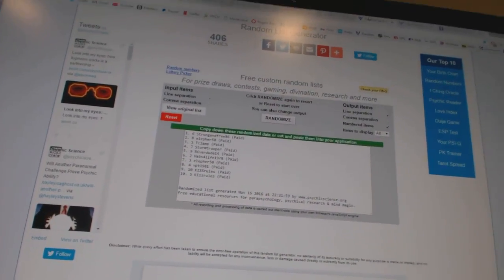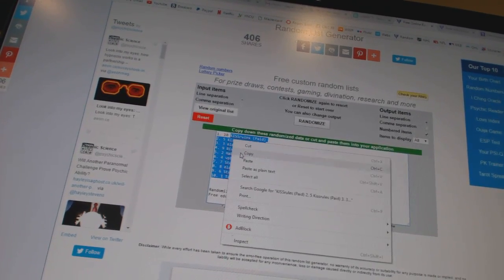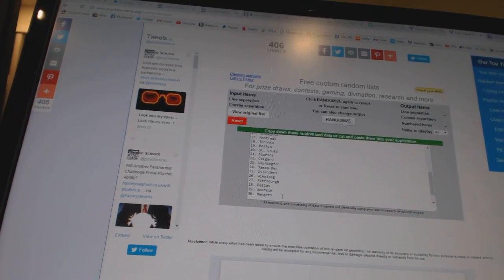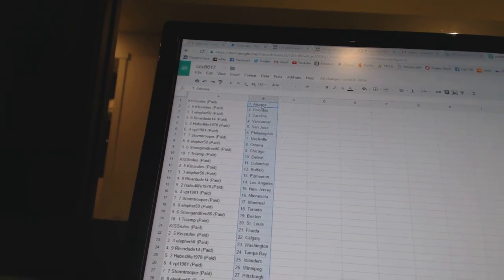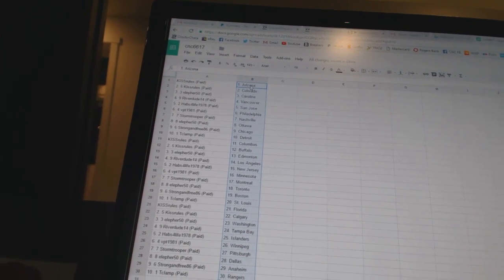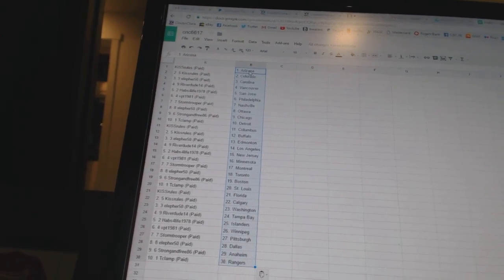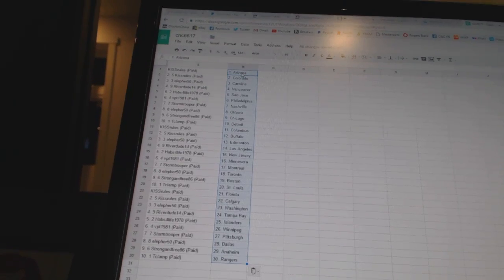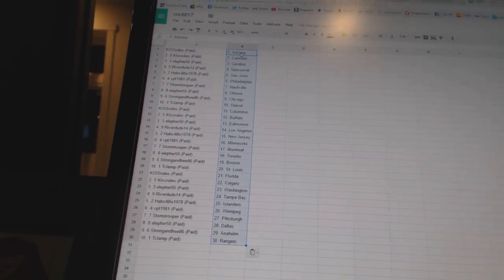Team Randoms - C&C GB #6617